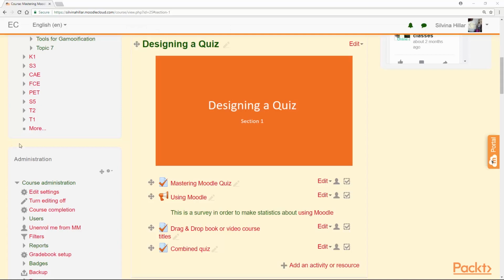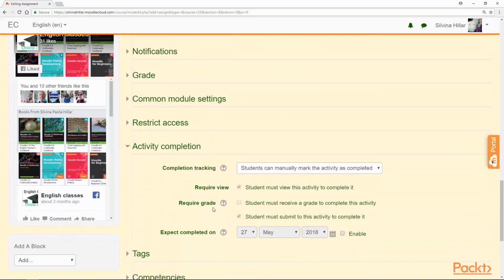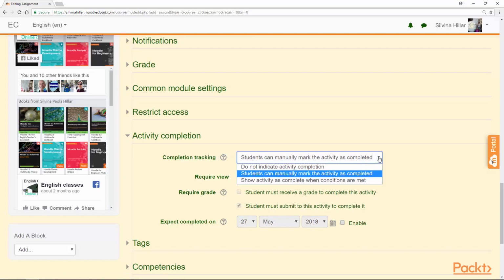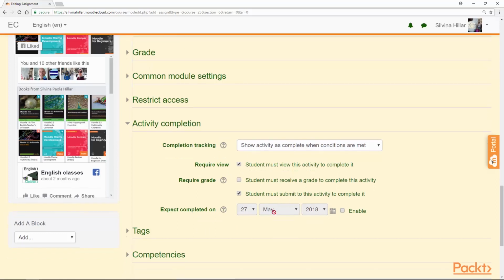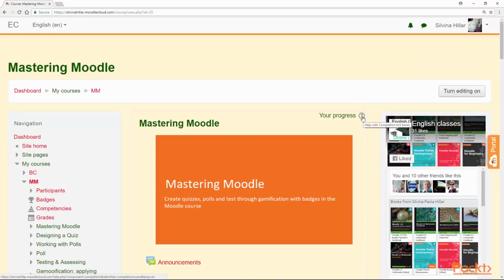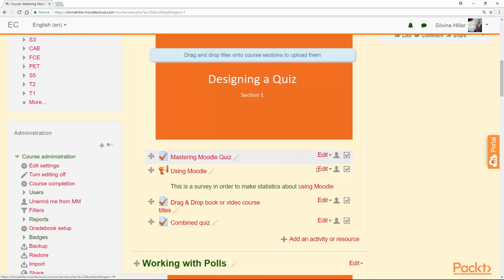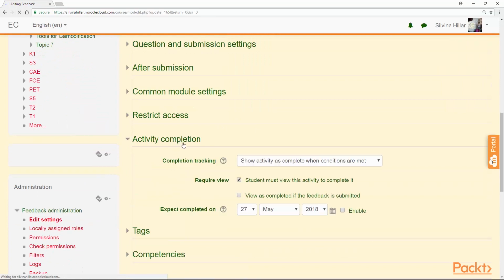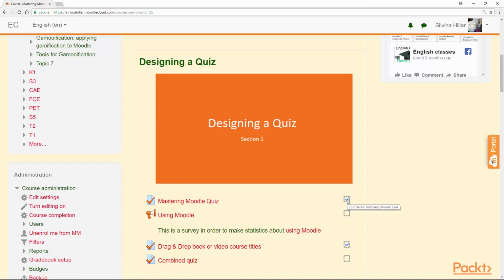Mastering Moodle : Allowing Activity Completion When Designing an Activity | packtpub.com